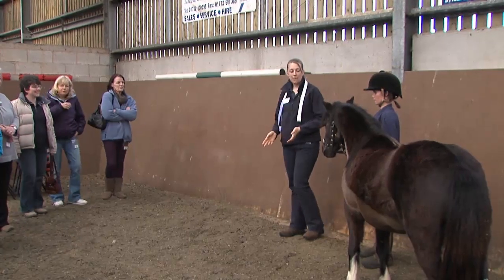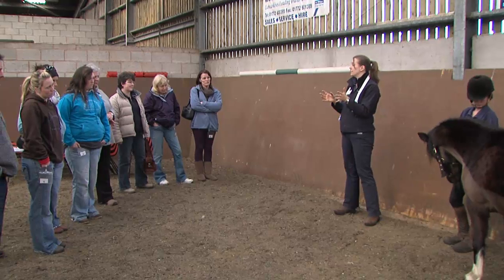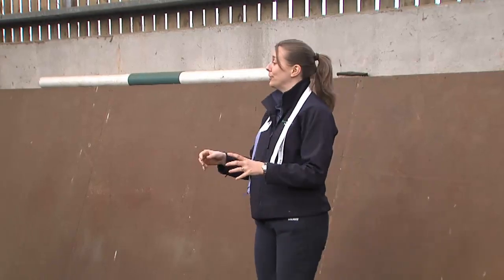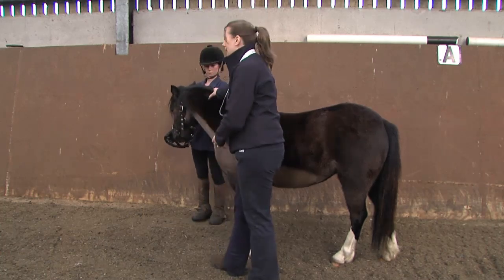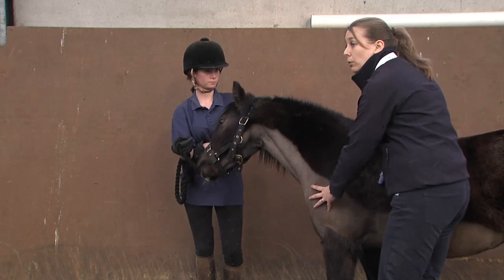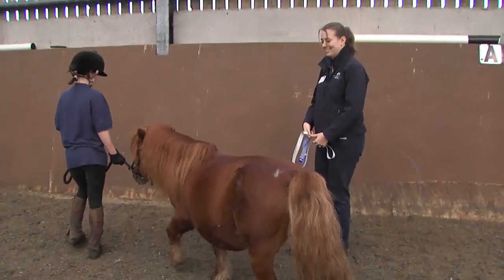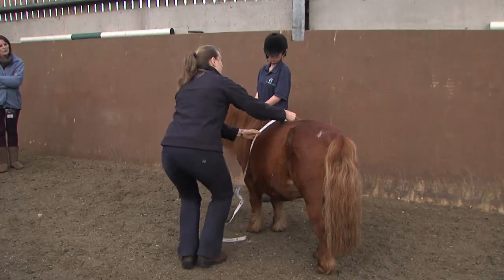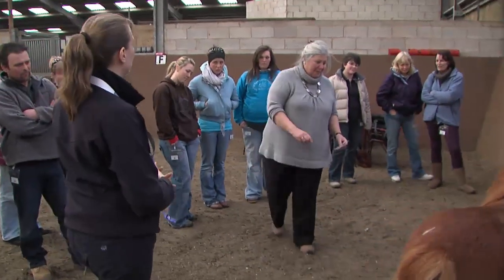How to fat score a horse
Samantha Lewis from World Horse Welfare shows how to effectively measure a horses fat